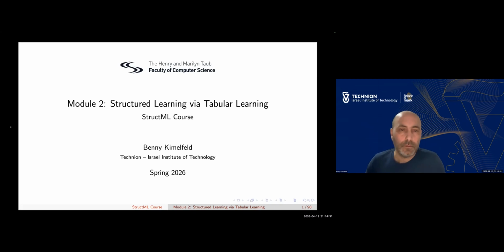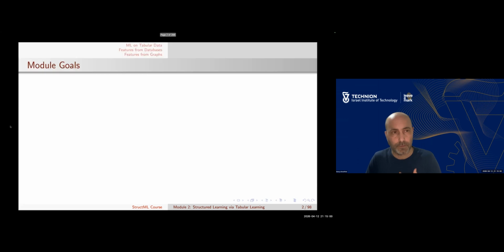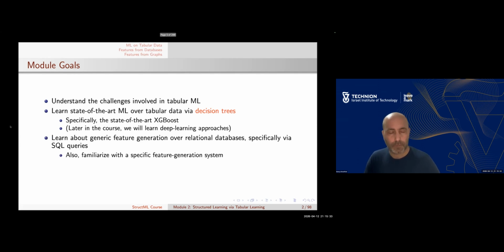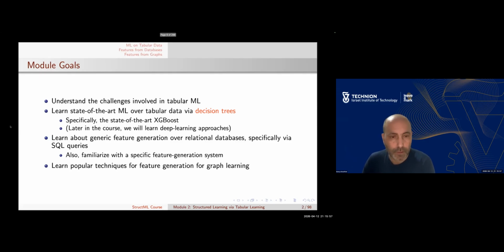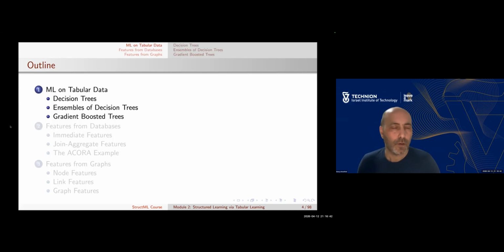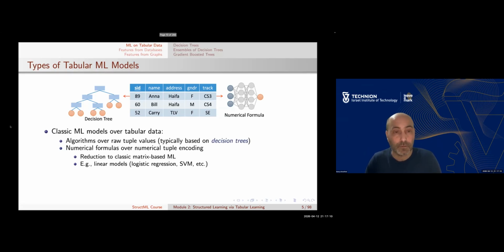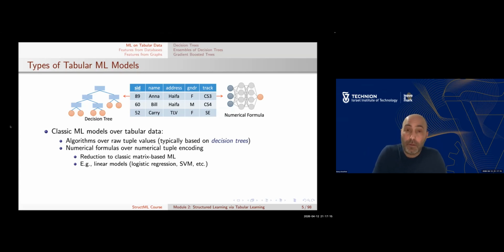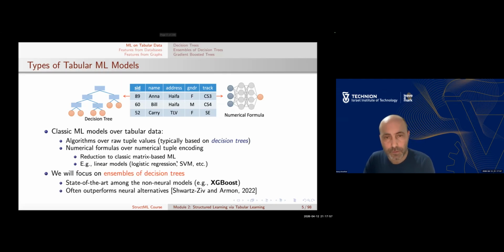StructML: module 2 part 1